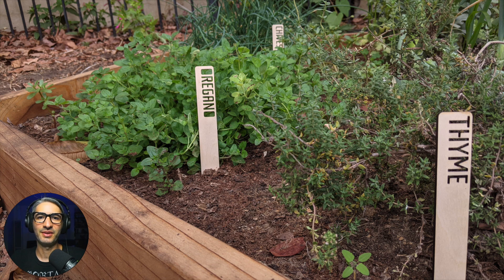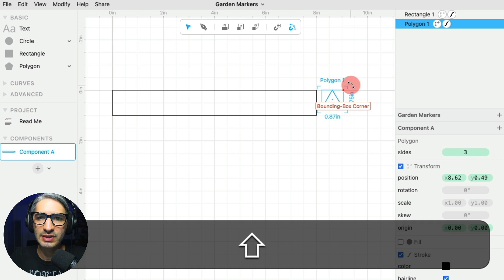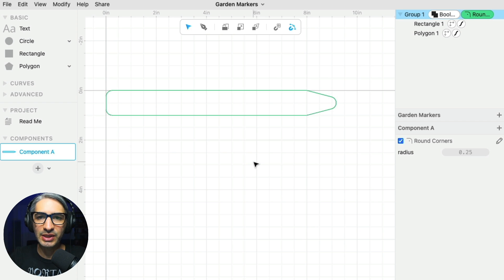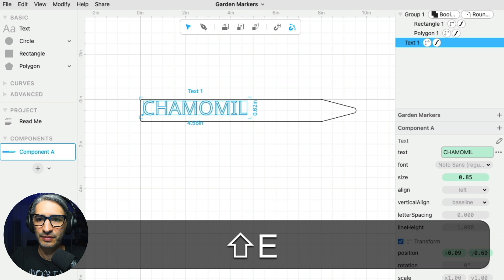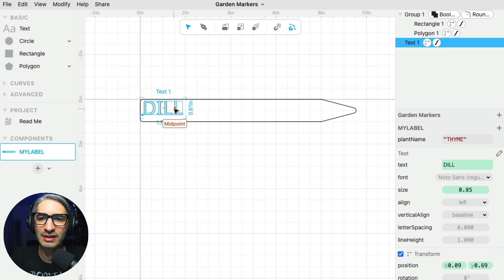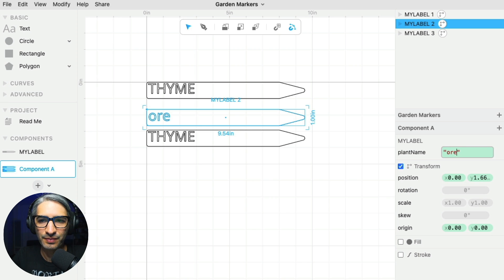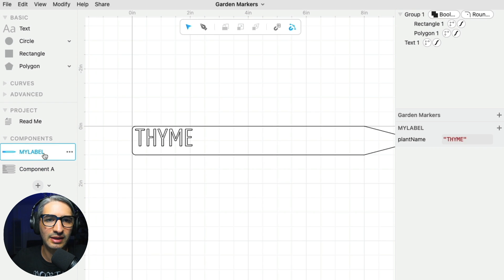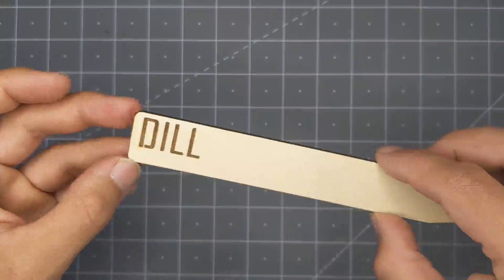Make Plant Markers for the Garden in Cuttle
Full project tutorial: making simple stakes for labeling plants in the garden. Using parameters to easily edit and cut multiples in one pass.

Techniques covered:
- Boolean union
- Creating components with text parameters

---Contents---
00:00 - Intro
00:33 - Make a basic stake shape
02:35 - Join Shapes using Boolean Union
02:52 - Round the corners
04:49 - Create a text parameter
07:22 - Making multiple markers
08:31 - Changing the font
09:55 - See the results